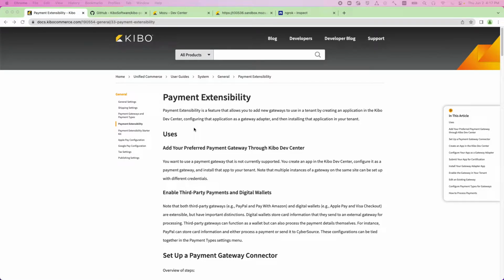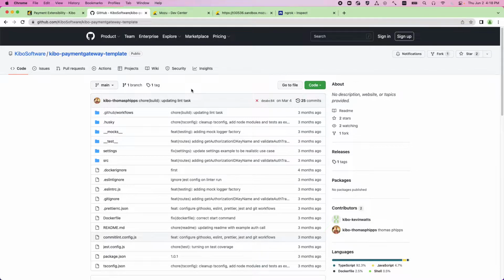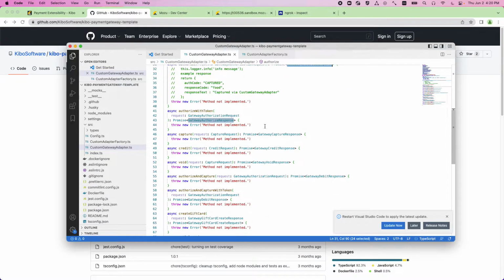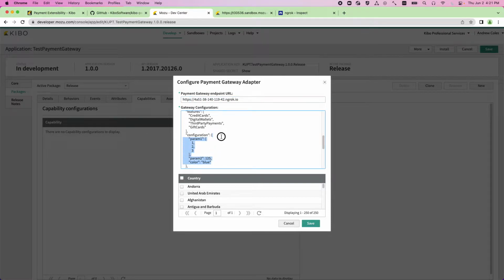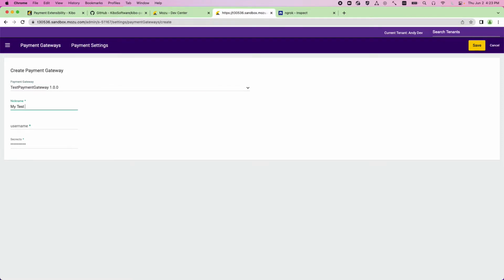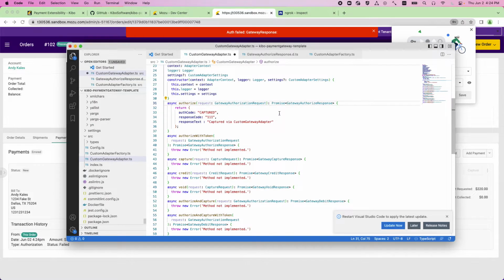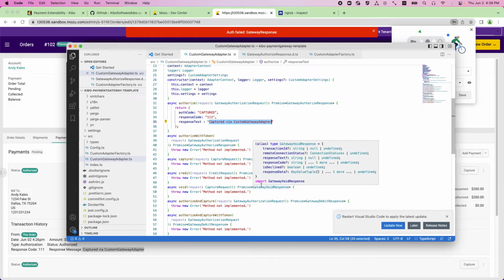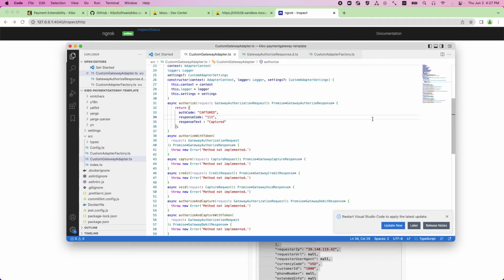Getting Started with Payment Extensibility in Kibo UCP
Steps on how to implement your own payment gateway inside Kibo UCP